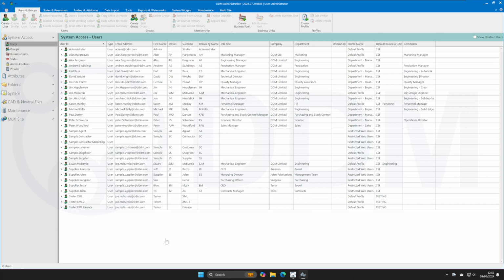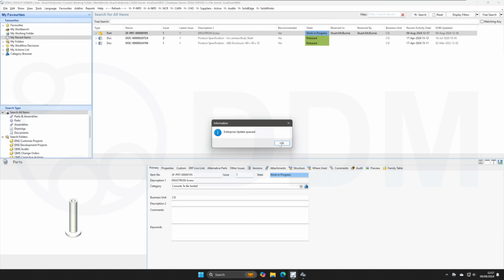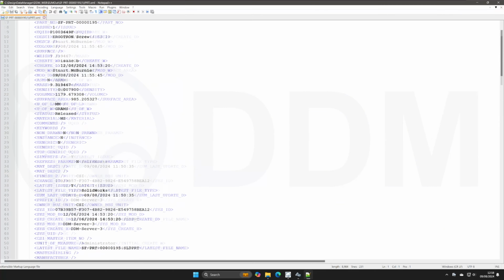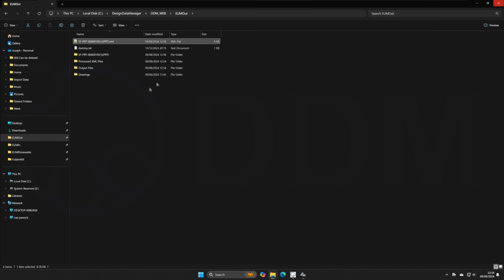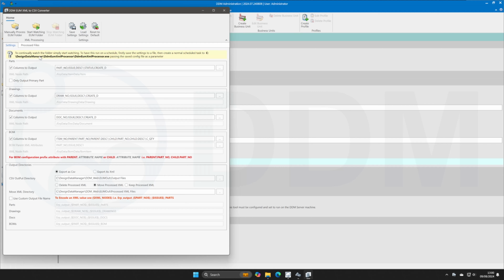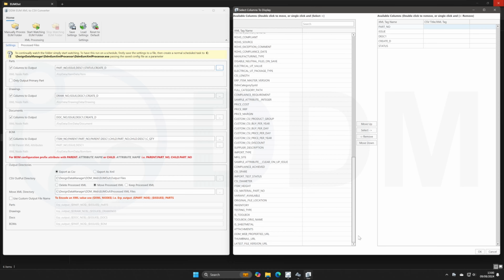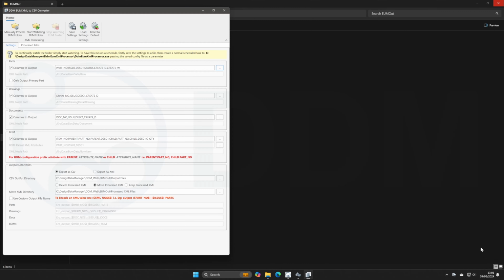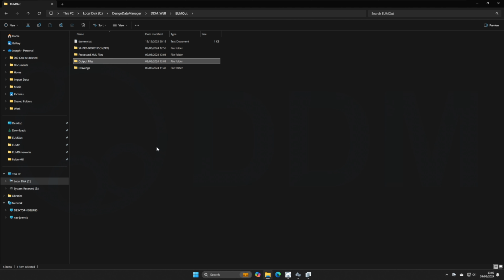DDM Release 2024.07 - Enterprise Update Manager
00:00:32 - DDMC-9387 - EUM - Would like readable properties URL for items.

00:02:36 - DDMC-10004 - EUM - Would like a tool covert XML to CSV, or a different XML structure.

DOC-00016465